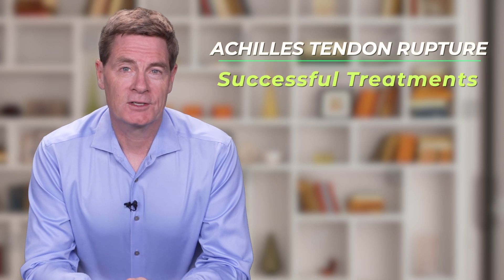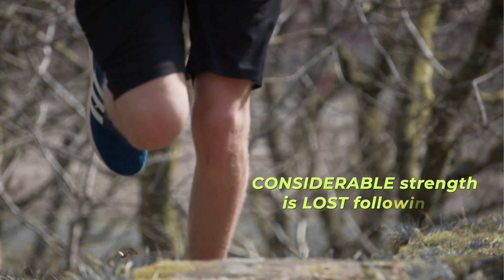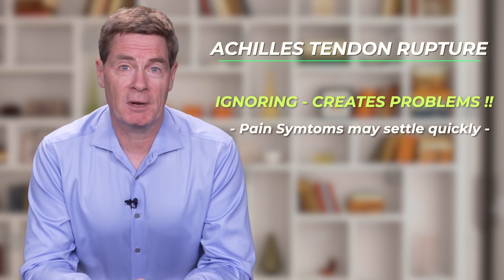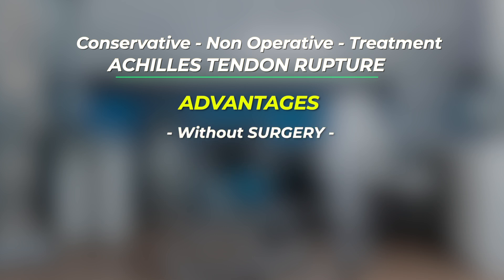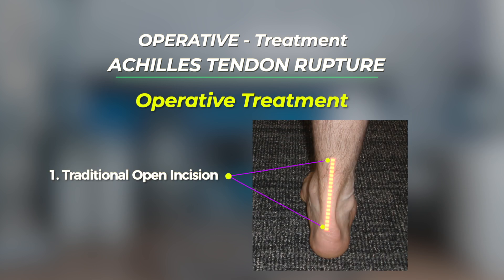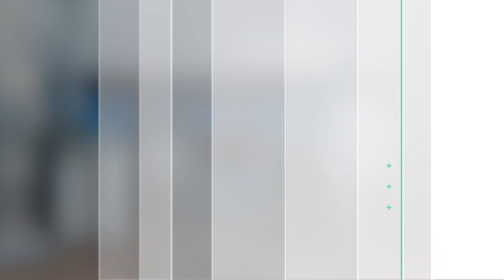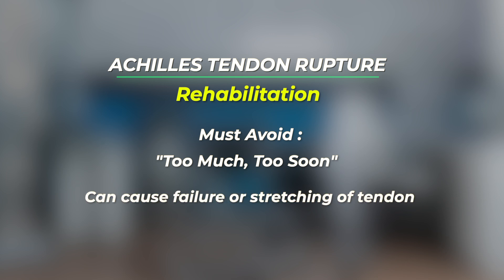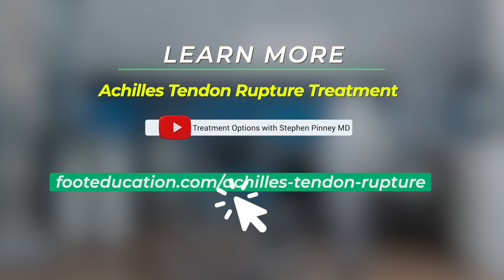Achilles Tendon Rupture Part 2 Treatment Options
Orthopaedic Surgeon Dr. Stephen Pinney reviews the options for treating an Achilles tendon rupture including the advantages and disadvantages of non-operative and surgical treatment strategies.